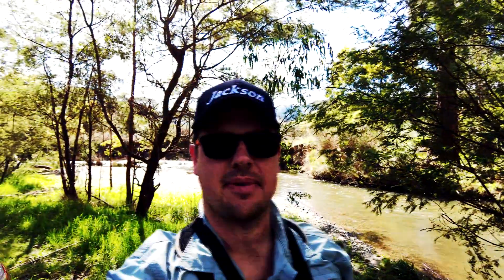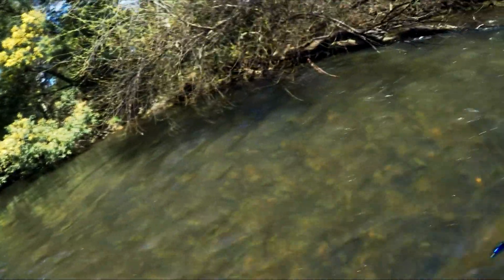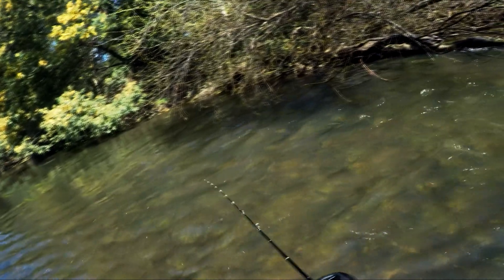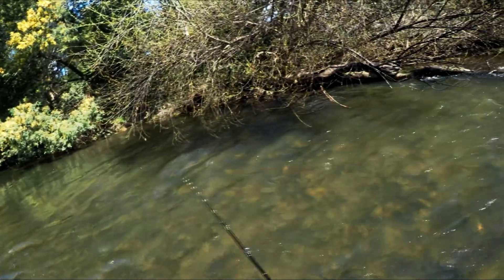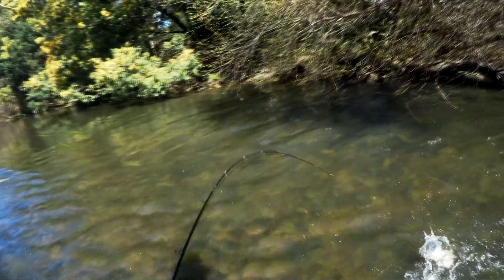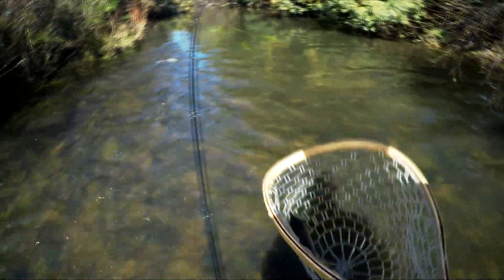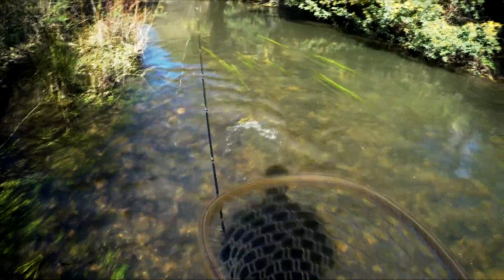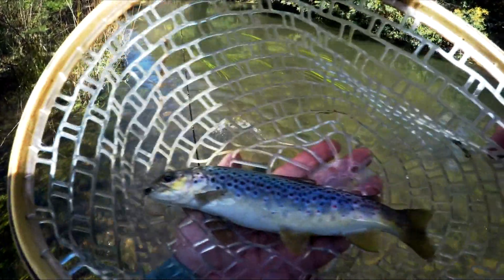King Parrot Session (BFS Australia)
This was a recent session on King Parrot Creek chasing trout with my BFS gear!

A couple of lovely fish caught for a short but sweet session!